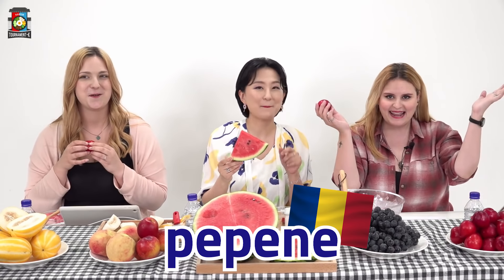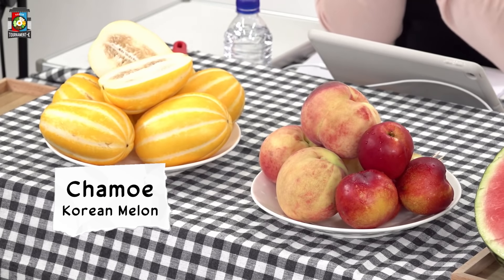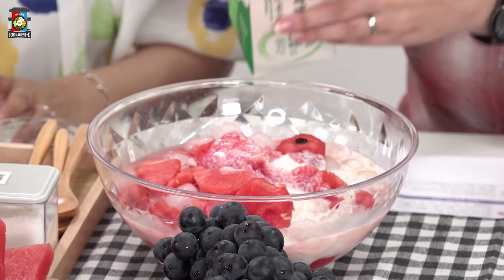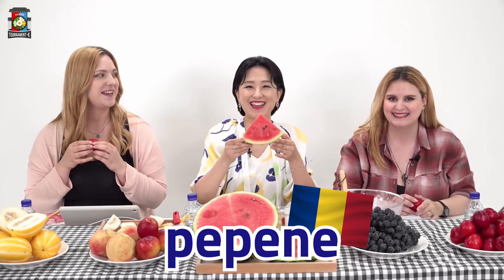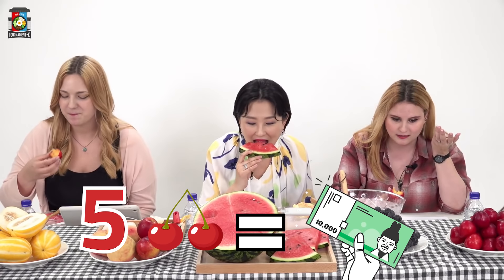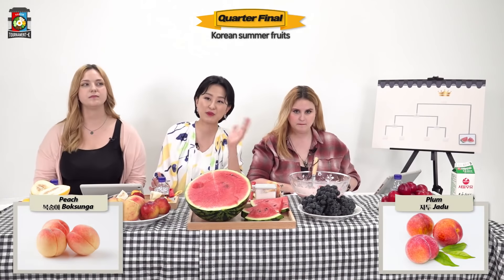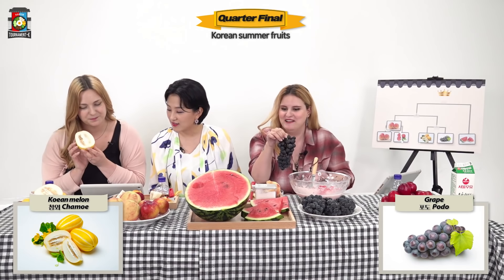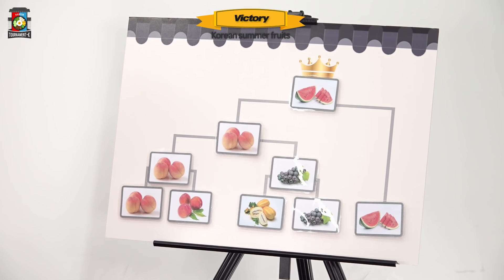Korean Summer Fruits to cool-off the heat ☀️🍉🍇🍑 | Tournament-K Hansik Ep.12 Highlight ver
Korean melon? grape? peach?

Which Korean summer fruits do you crave in HOT summer? 🍉🍇🍑

Tournament-K is a game in which Korean dishes compete against one another through multiple rounds to become the winner.

This episode is all about Korean summer fruits! Our viewers helped us decide the best snack by voting in real time for the winner. Let’s check the highlights in this video!

Host: Lee Hana
Produced by Lee Hana, Hong Jihye

참외? 포도? 복숭아?
한국의 여름 과일 중 최강자는 무엇일까요?

코리아넷의 새로운 프로그램 '토너먼트-K: 한식'이 시작되었습니다!
토너먼트-K: 한식은 다양한 한국 음식 중 최강자를 가리는 음식 배틀 프로그램입니다

이번 에피소드에서는 한국을 넘어 전세계인의 사랑을 받는 한국의 여름 과일들의 대결을 다뤄봤습니다!

과연 이 치열한 대결에서 우승을 차지한 한국의 휴게소 음식은 무엇일까요?
하이라이트 영상에서 확인해보세요!

진행 : 이하나
제작 책임 : 이하나, 홍지혜

Produced by the Korean Culture and Information Service(KOCIS) under the Ministry of Culture, Sports and Tourism(MCST).
제작: 문화체육관광부 해외문화홍보원

Use Term for KOGL Type 4
According to above KOGL, user can use public works freely and without fee when user complies with the terms provided as follows. However, it is prohibited to use public works for commercial purpose, or to create secondary works by changing or modifying it.
공공누리의 제4유형: 출처표시 + 상업적 이용금지 + 변경금지

※ 공공누리의 제4유형에 근거하여 자유롭게 활용할 수 있으나, 인물의 초상권 및 콘텐츠 저작인격권은 별도로 확보해야 합니다.